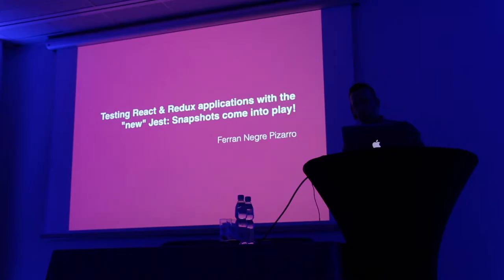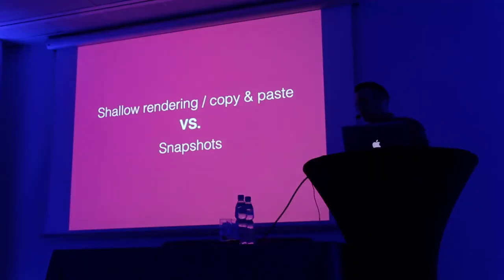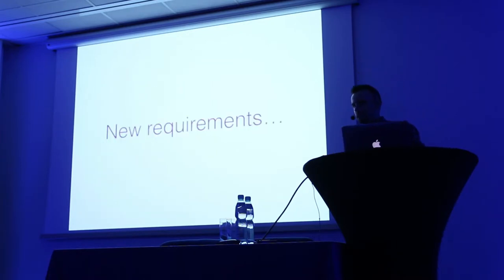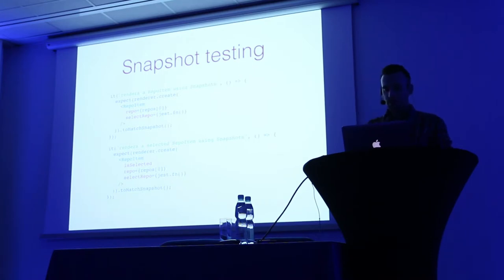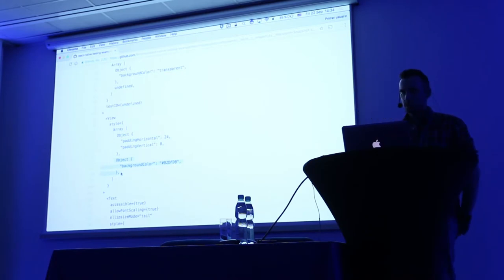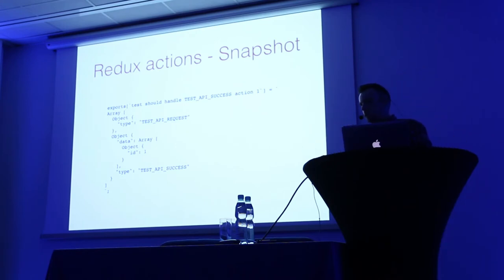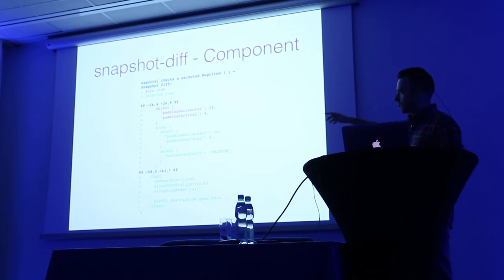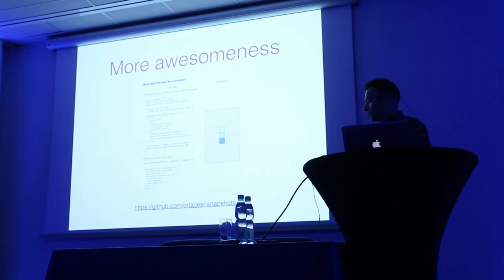Ferran Negre - Testing React & Redux applications with the *new* Jest / FRONTEND-CON 2017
Talk Title: Testing React & Redux applications with the *new* Jest: Snapshots come into play!

Testing should be easy and painless, otherwise we would not test our apps. That is what Jest has been trying to achieve all this time. But let’s get a bit practical in this talk and show how we can fully test a React + Redux application using Jest.

Moreover, I would like to focus in the new Snapshot system that Jest provides and explore all its power and real use cases. With Snapshots you can easily test pieces of UI code (in this case React components) but I will also talk about other uses for them.

You can also expect a lot of real testing examples on this talk that I’ve seeing from different clients I worked with.

Ferran Negre
FrontEnd Engineer

I am a Spanish-born front end engineer and mobile engineer living in Wrocław, Poland for the last 4 years. I used to work as front end engineer at IBM till I joined Callstack, a growing startup where we specialize in building React Native applications.

I am a Software Engineer specialized in building applications using React and React Native. I also have a broad experience building native Android applications. As a personal experience, I built Audio Profiles which has reached 100k downloads in the Google Play Store and it is still growing. I am currently merging both experiences (web and mobile) to try to bring the best of both worlds to the users.

In my free time I basically love building apps, contribute to the open source write on Medium and I also make sure that developers tests their code (preferably with Jest!).